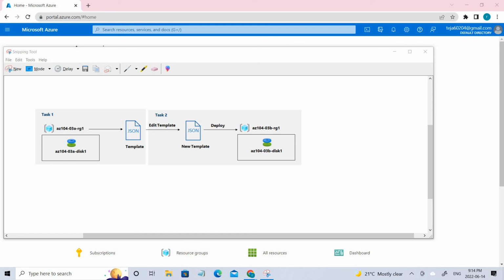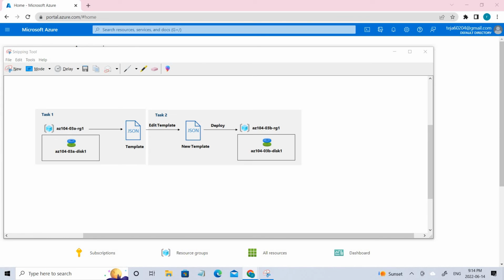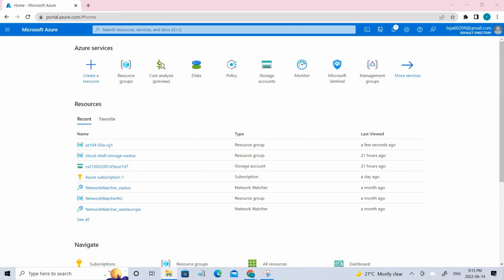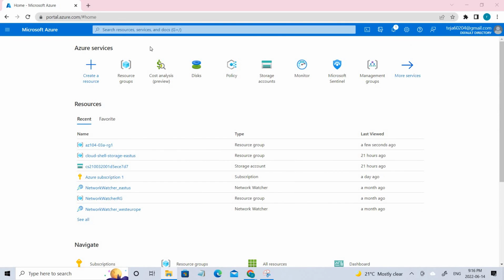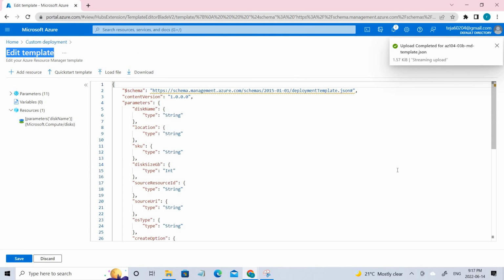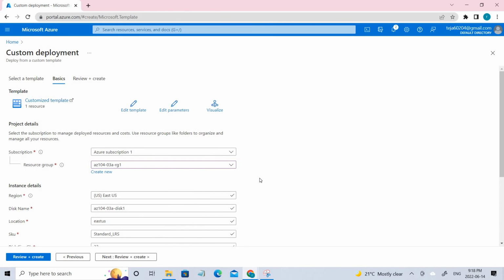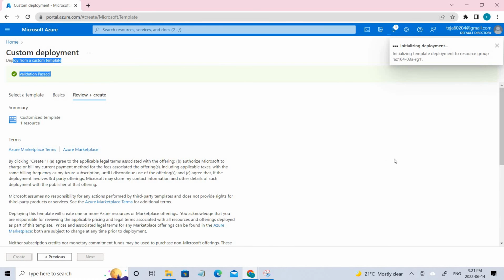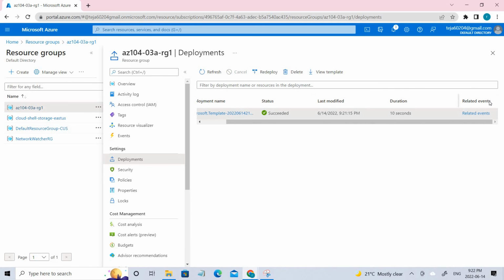How to Manage Azure resources by Using ARM Templates??||What are Custom Templates?? ||AZ104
With the move to the cloud, many teams have adopted agile development methods. These teams iterate quickly. They need to repeatedly deploy their solutions to the cloud, and know their infrastructure is in a reliable state. As infrastructure has become part of the iterative process, the division between operations and development has disappeared. Teams need to manage infrastructure and application code through a unified process.

To meet these challenges, you can automate deployments and use the practice of infrastructure as code. In code, you define the infrastructure that needs to be deployed. The infrastructure code becomes part of your project. Just like application code, you store the infrastructure code in a source repository and version it. Any one on your team can run the code and deploy similar environments.

To implement infrastructure as code for your Azure solutions, use Azure Resource Manager templates (ARM templates). The template is a JavaScript Object Notation (JSON) file that defines the infrastructure and configuration for your project. The template uses declarative syntax, which lets you state what you intend to deploy without having to write the sequence of programming commands to create it. In the template, you specify the resources to deploy and the properties for those resources.